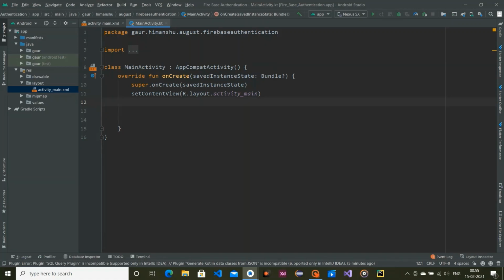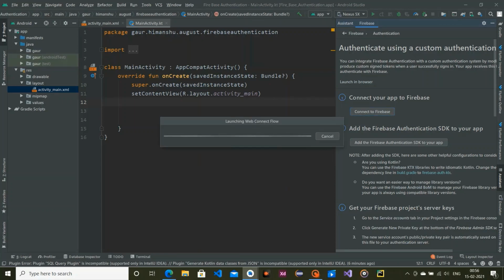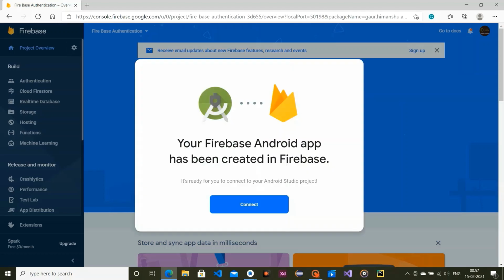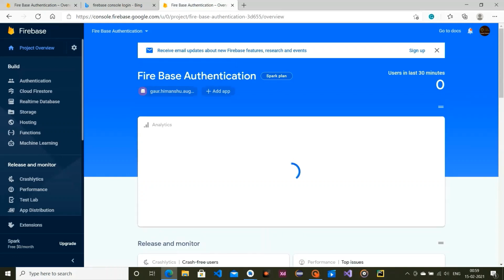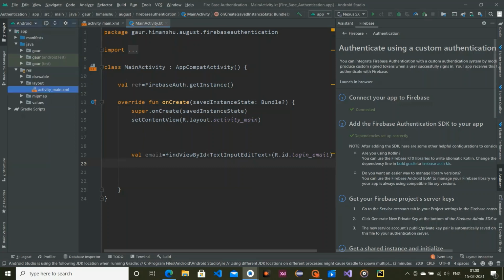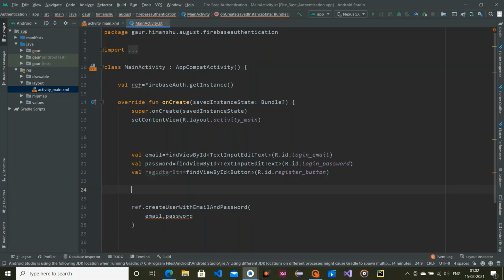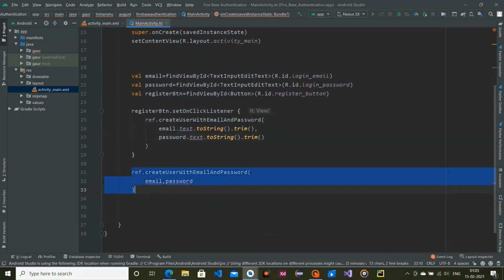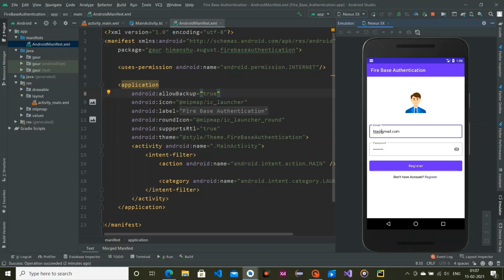Firebase Authentication with Email and Password | Android Studio | Kotlin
Hey Guys, In this video we are going to Authenticate to the User for our App using firebase Authentication.